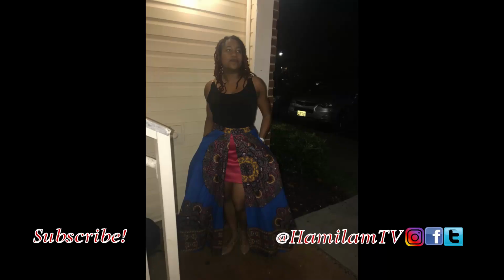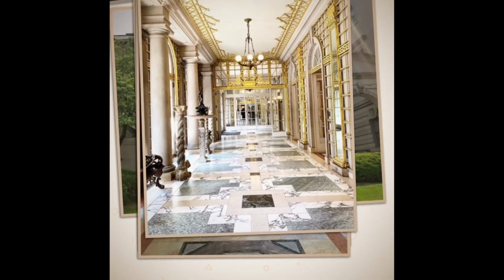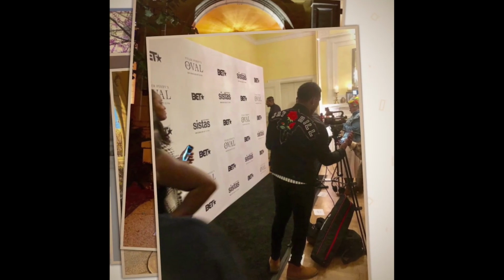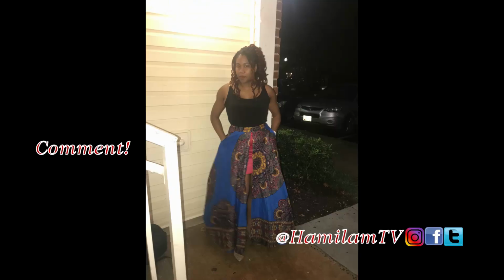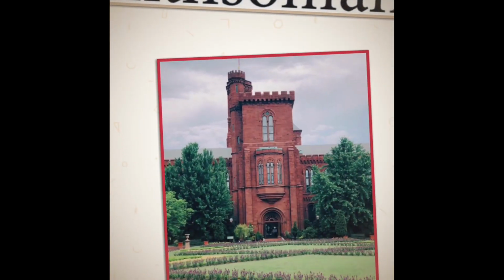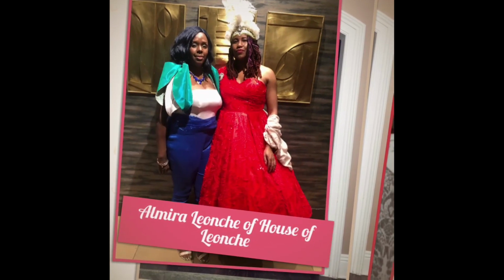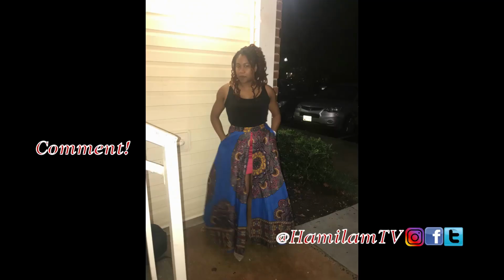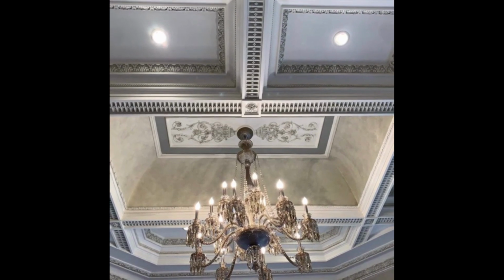The Gilded Age of Fashion | Million Dollar Mansion Fashion Shows at Historic DC Homes & Estates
From The Gilded Age Mansions of Dupont Circle to Georgetown and beyond join me for a look back at some of the fashion shows at Luxury DC Mansions I've been fortunate enough to cover.  Also take a look at photoshoots pre-pandemic and  now done virtually at mansions as well.

Locations and Designers
-Perry Belmont House

Ukranian Designers Fashion Showcase pictures by Vadym Guliuk